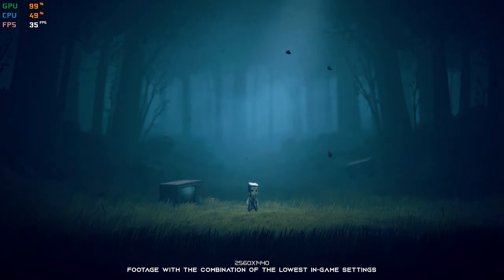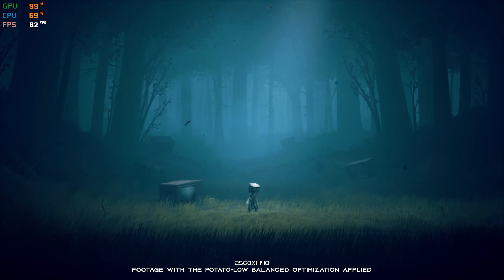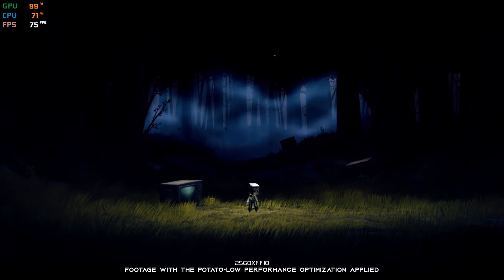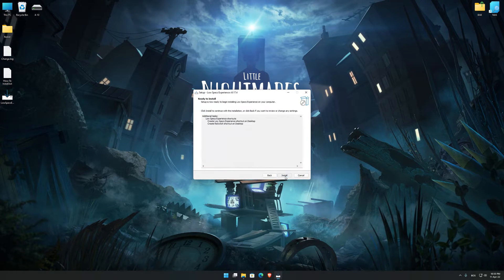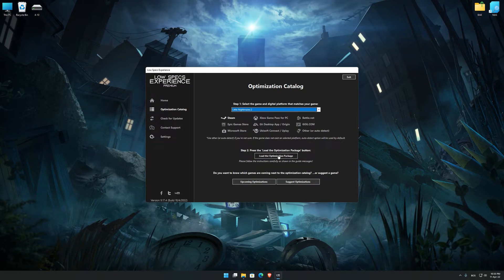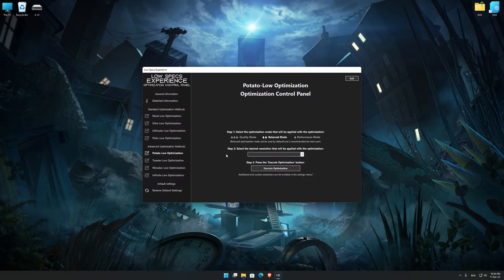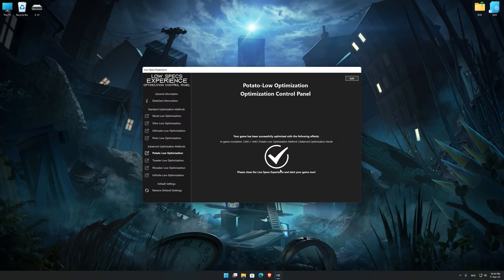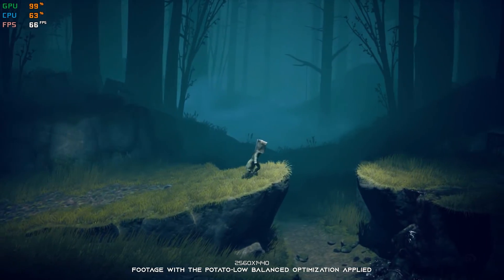Little Nightmares 2 | How to Get Maximum FPS Boost and Fix Lag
This Maximum FPS Boost guide for Little Nightmares 2 shows you how to increase and maximize frame rates, fix lag, reduce stutters, and improve overall performance using the Maximum Performance presets in Low Specs Experience.

⏱️ Timestamps

00:00 Before vs After Optimization
00:44 Optimization Guide
02:09 Additional Gameplay Footage